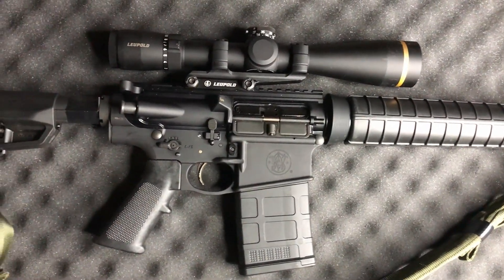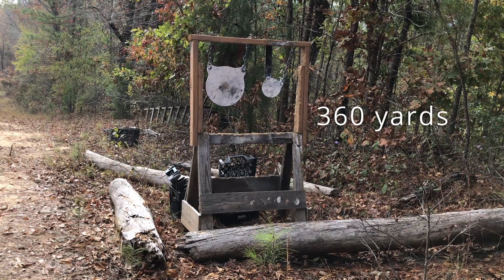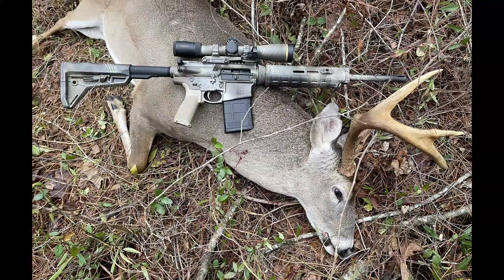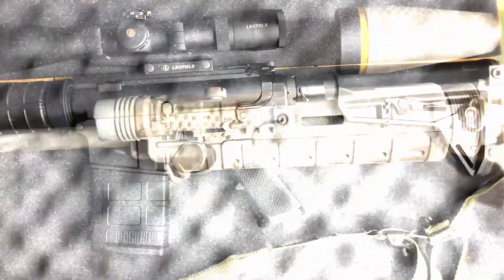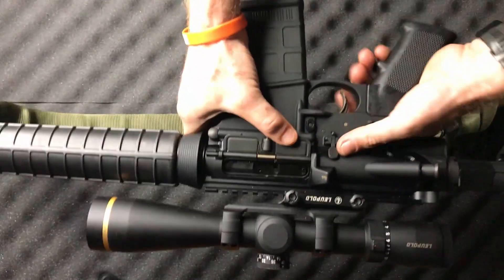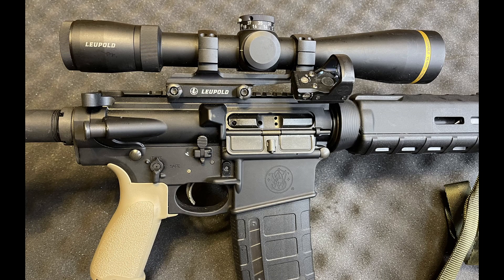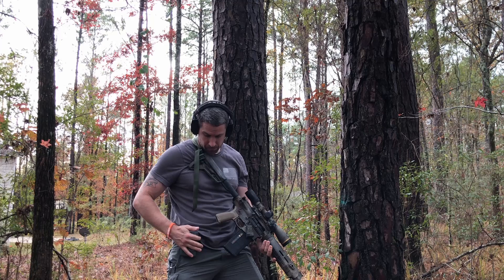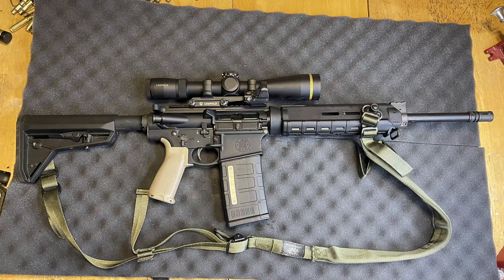Best AR10 Option: S&W M&P10 OR 308 Review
I am often asked to recommend which firearm of a certain category I would suggest and much of my answer depends on the intended use.   When it come to semi-automatic large caliber rifles (traditionally chambered in 308 Winchester), I recommend Smith & Wesson M&P 10 Sport Optics Ready. The S&W M&P AR 10 is accurate, reliable, light weight, and low cost.